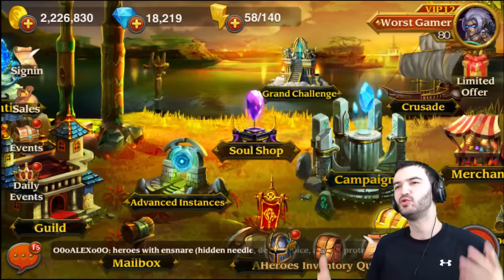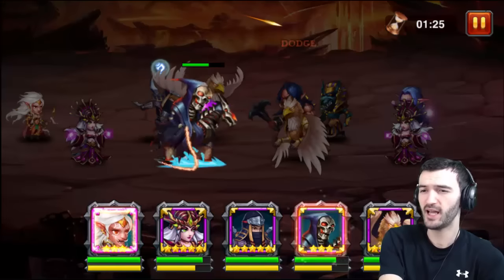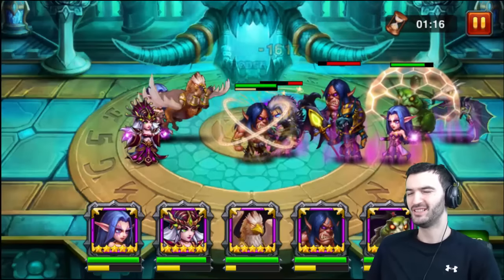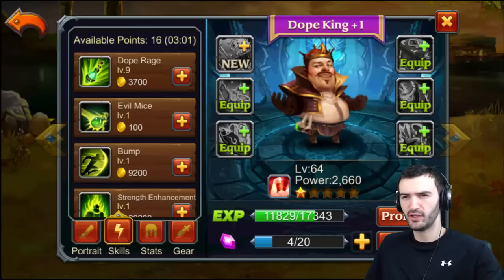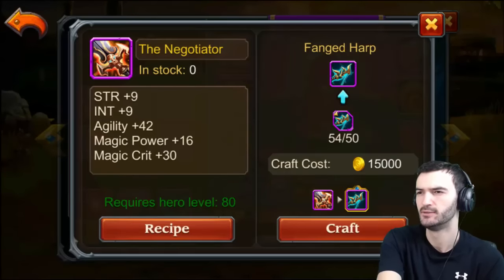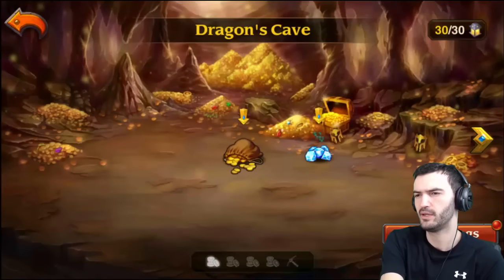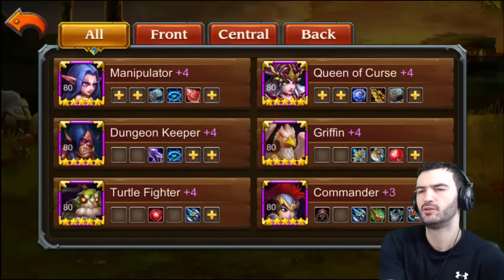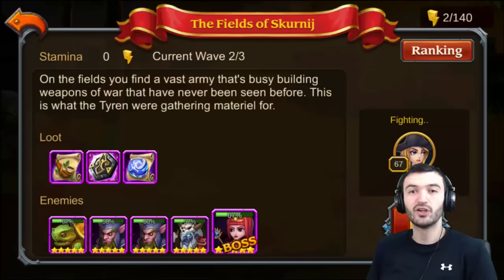Heroes Charge- Troll Princess plus some catching up..